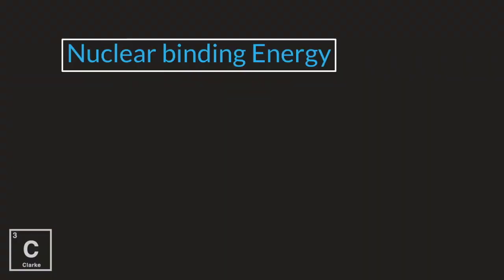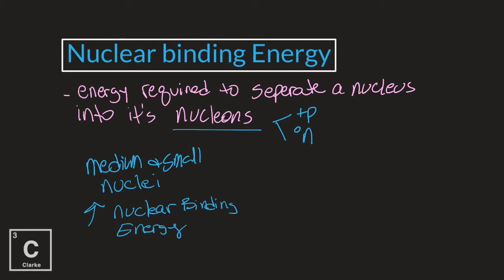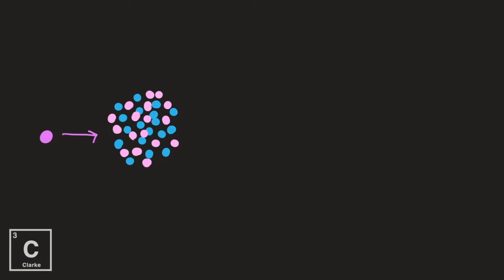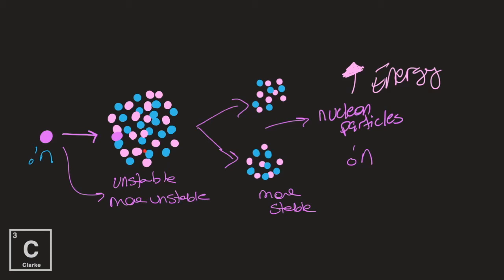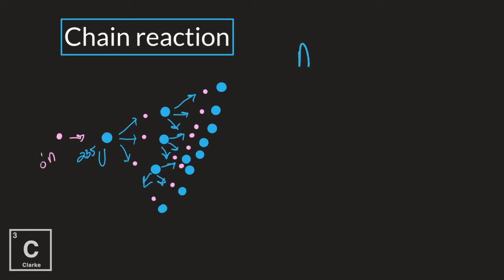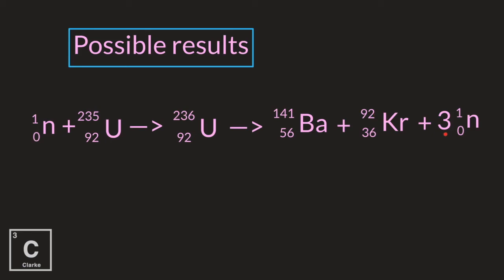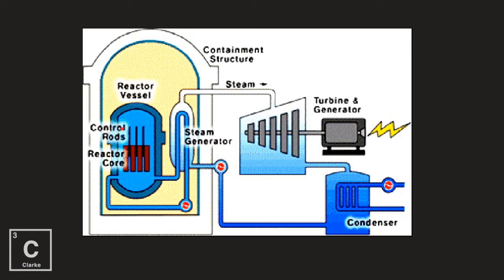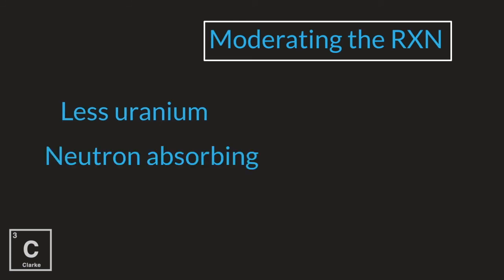WHAT IS NUCLEAR FISSION AND HOW DOES IT WORK | NUCLEAR CHEMISTRY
Ya'll!! In this lesson I will teach you the basics of NUCLEAR CHEMISTRY , WHAT IS IT? HOW DOES IT WORK? WHAT IS IT GOOD FOR? NUCLEAR FISSION is what made the ATOMIC BOMB so powerful. I will explain how the chain reaction generated enough energy to create an atomic bomb or a NUCLEAR POWER PLANT.